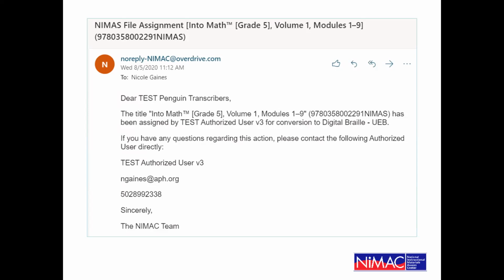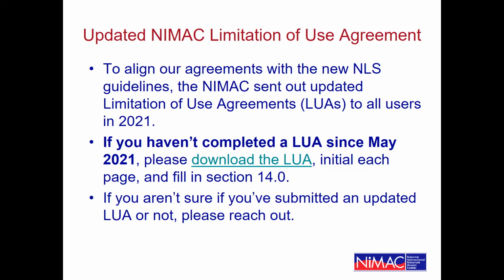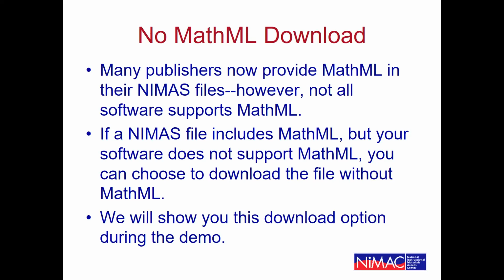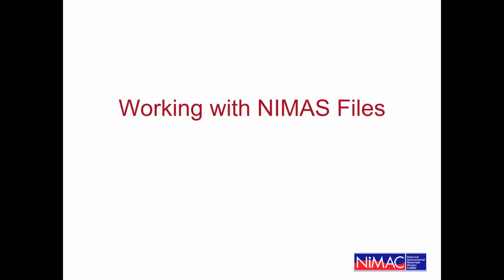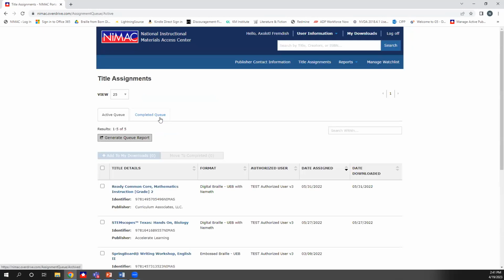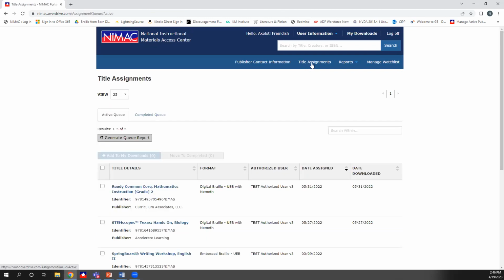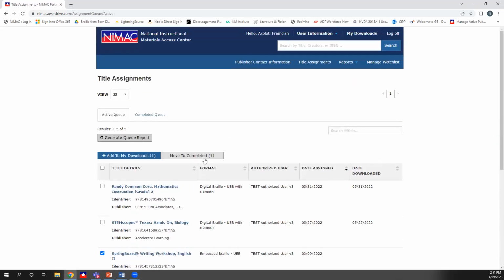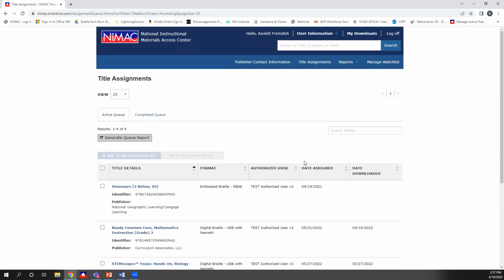NIMAC Training for Accessible Media Producers (2023)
This training covers all aspects of the NIMAC AMP account, including searching, downloading, and using the Watchlist.